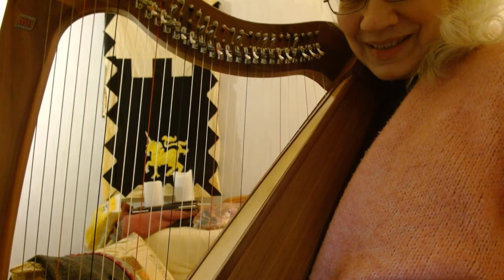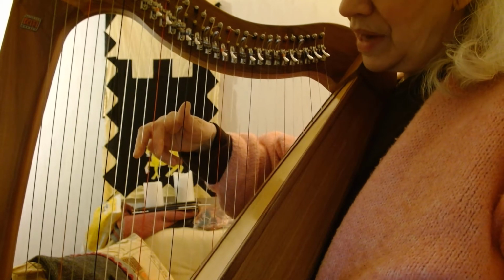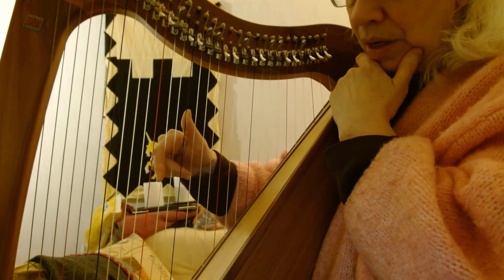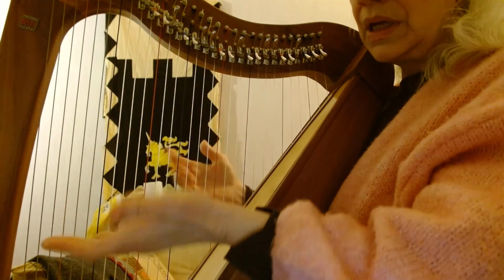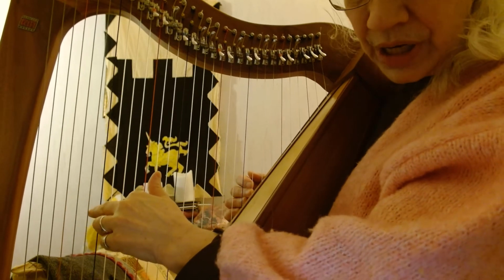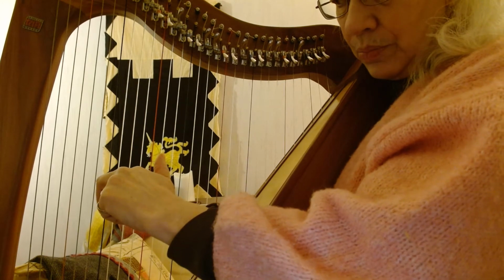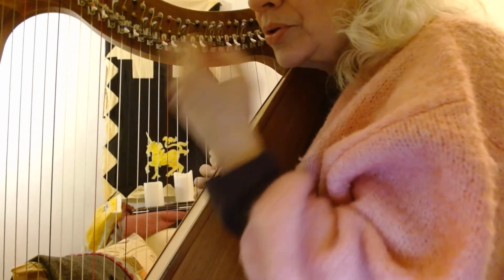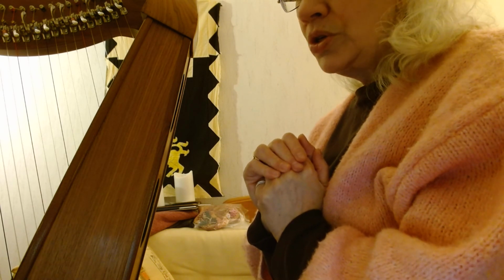HarpBasics7 Three Fingers second video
We continue with a different set of skills needed for using three fingers to play the harp